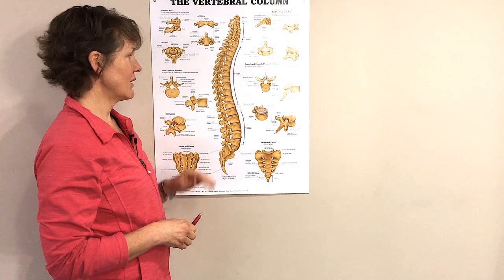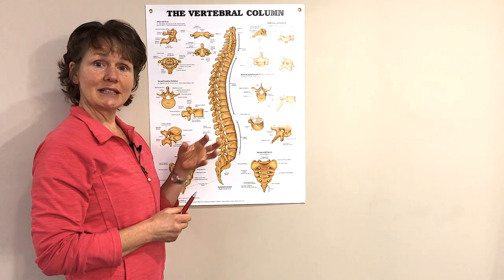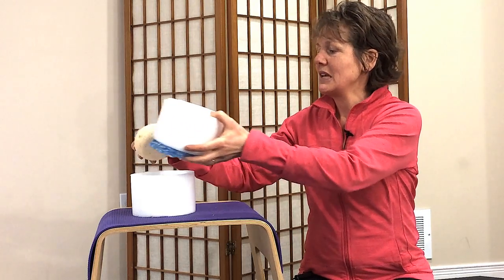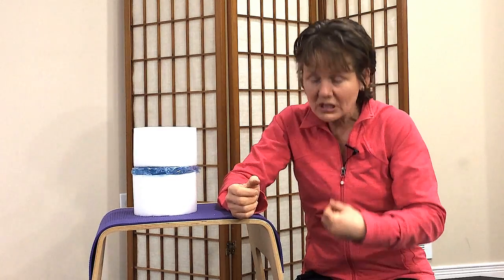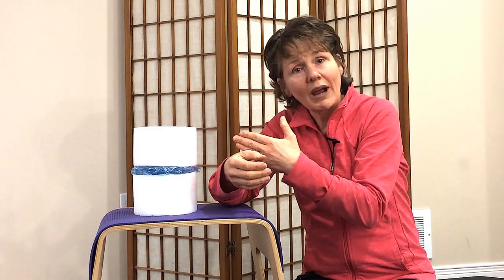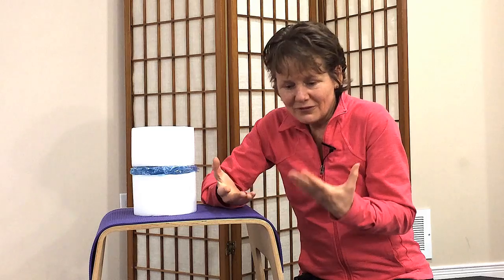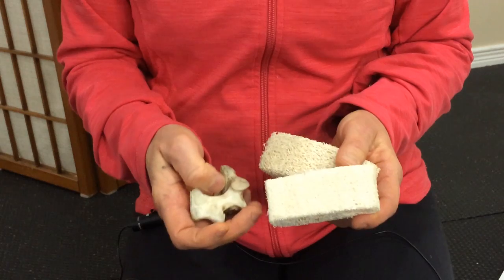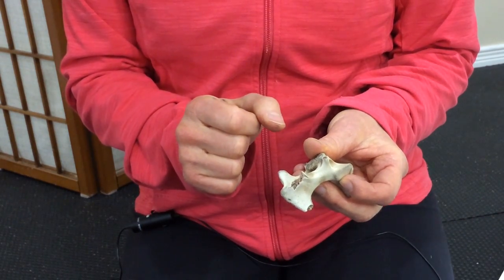What Causes Compression Fractures?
Physical Therapist Margaret Martin explains the relationship between vertebral compression fractures and posture. Margaret describes why good posture is important for people with osteoporosis and why it matters in your exercises and activities of daily living.

--Chapters--
0:00 Introduction
0:20 What is Flexion and Extension?
1:38 Vertebral Body Anatomy
2:30 What Causes Vertebral Compression Fractures?
4:35 How to Avoid Vertebral Compression Fractures
4:59 Osteoporosis in the Spine
5:38 Trabecular Bone of the Spine